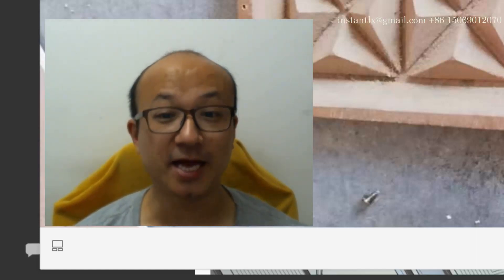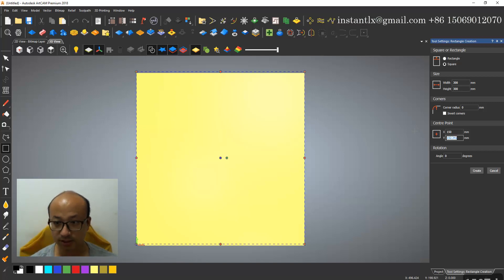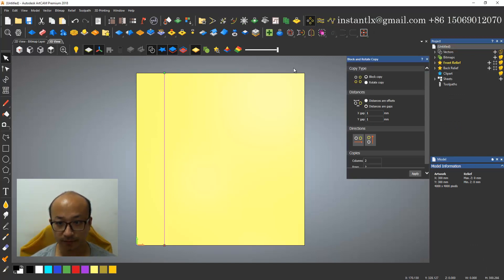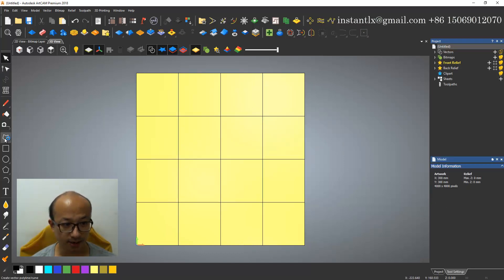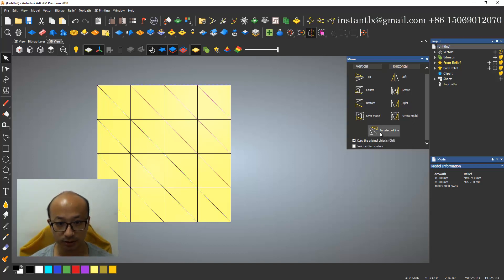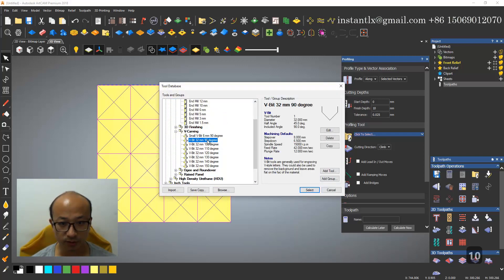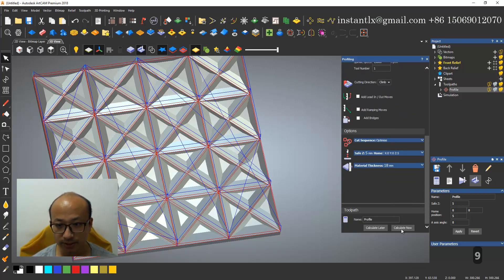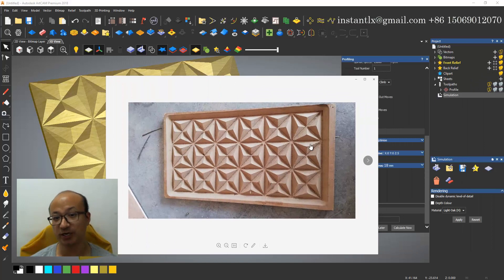ArtCAM 2018 tutorial: Make 3D brick pattern with 2D tool path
I'm Liu Xin in China, I sell high quality CNC machines in China

Skype: instantlx